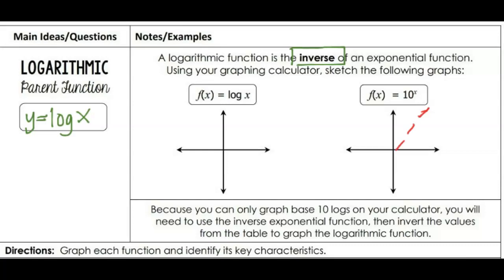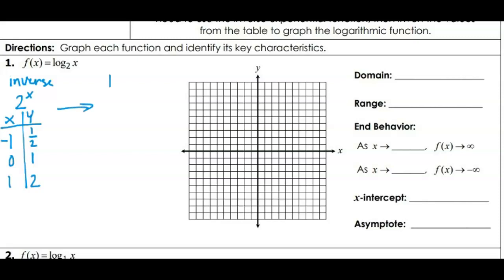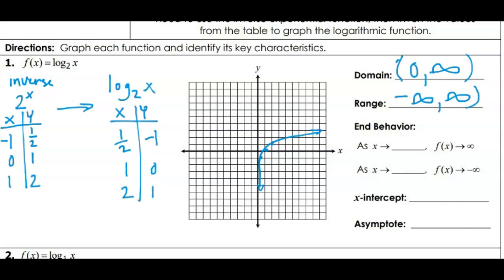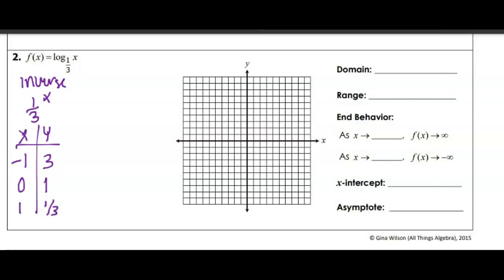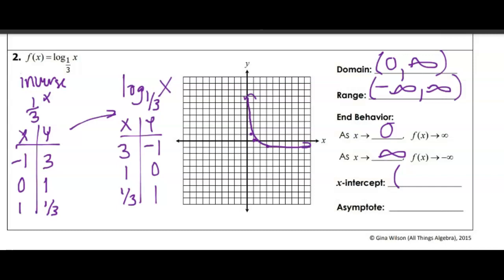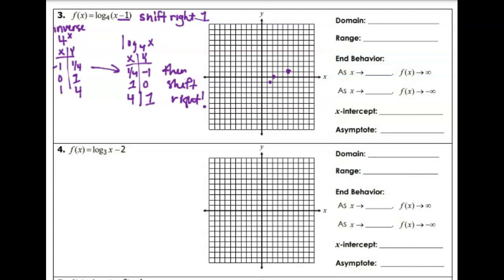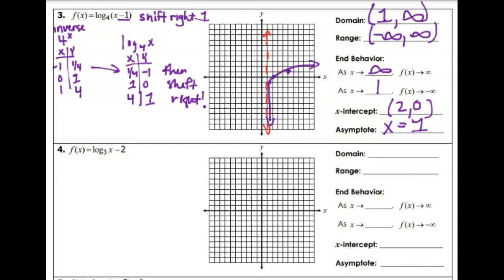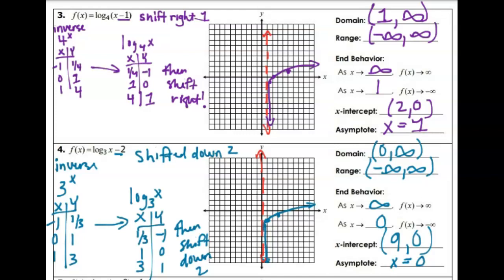Graphing Logarithmic Functions